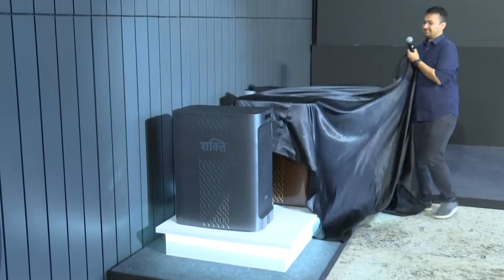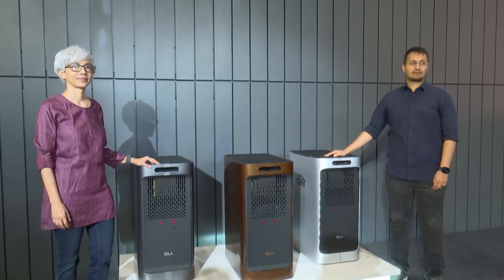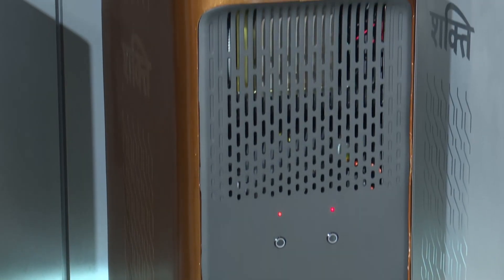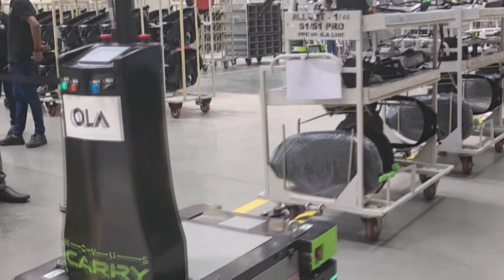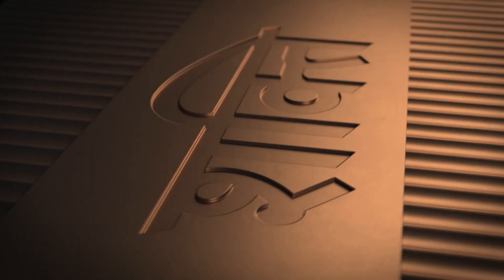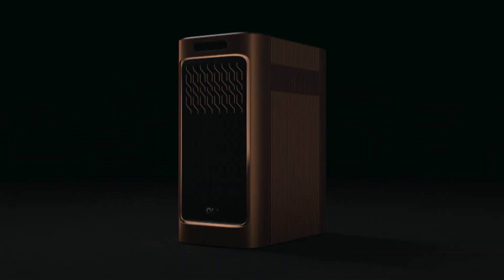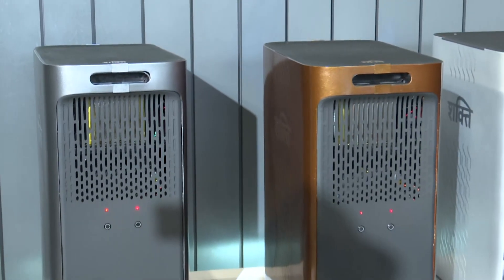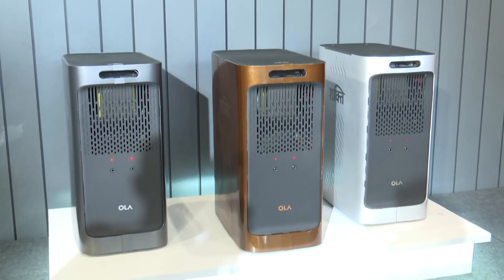Ola Shakti: Ola Electric enters ₹1 lakh crore battery energy storage market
With the launch of 'Ola Shakti', the company's first Residential Battery Energy Storage System, Ola electric on Thursday announced its entry into the country’s ₹1 lakh crore BESS market.

This is the company's first non-vehicle product, aimed at helping Indian homes, farms, and small businesses, store and use clean energy more efficiently.

The company claims that the product offers up to 98 per cent efficiency, zero maintenance cost, and instant 0 millisecond power changeover — ensuring no interruption during power cuts.

Deliveries of 'Ola Shakti' will begin early next year.